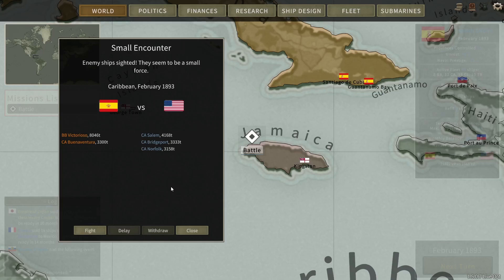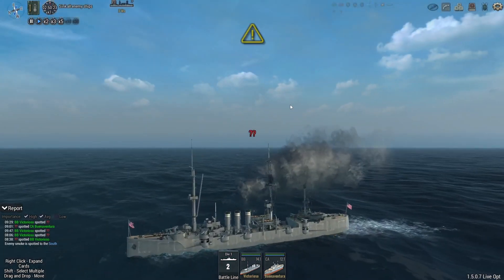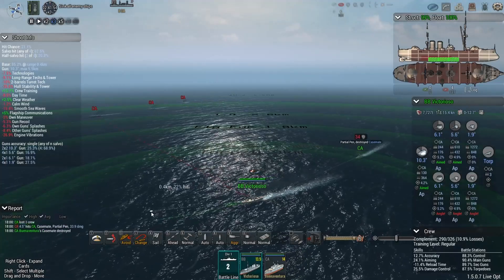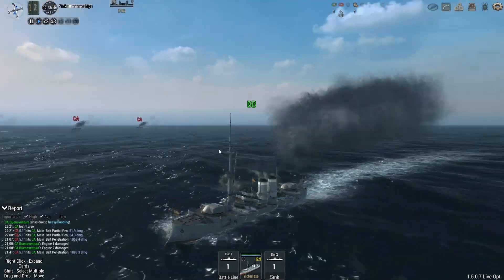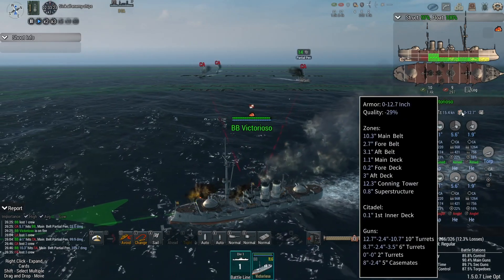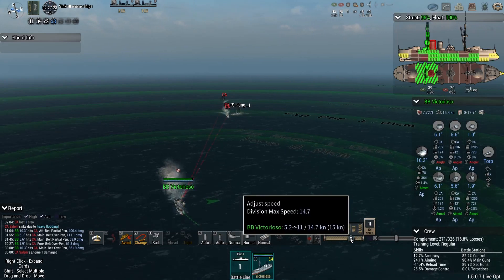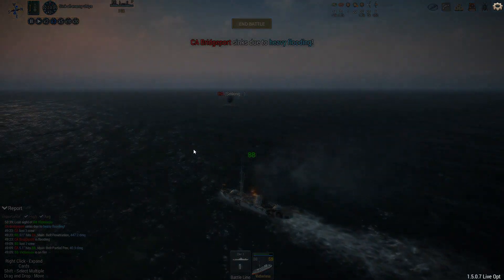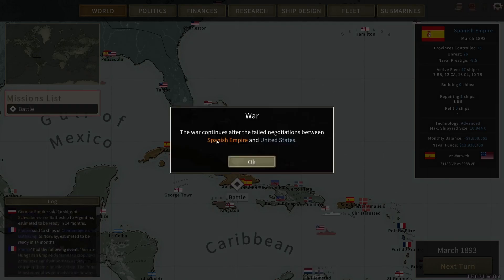Bridgeport Burning - Ep06 - Spain Constant War - Ultimate Admiral Dreadnoughts Campaign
Let's play for Ultimate Admiral Dreadnoughts. A new aggressive admiral has taken charge of the Spanish Navy, and for him, there is only war! I'll increase tensions with one nation every turn so we spend most of the campaign at war and see how long we can last for.

In this episode the Victorioso is in action once again and will the USA sue for peace?